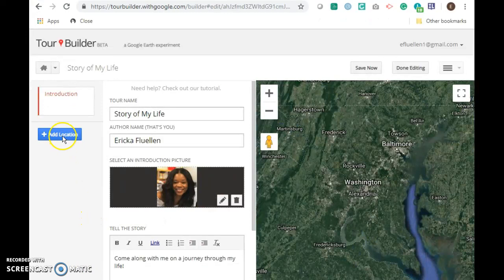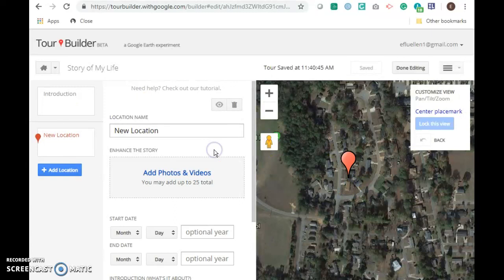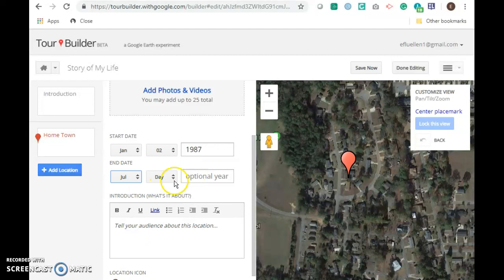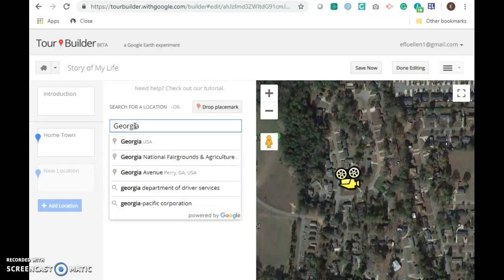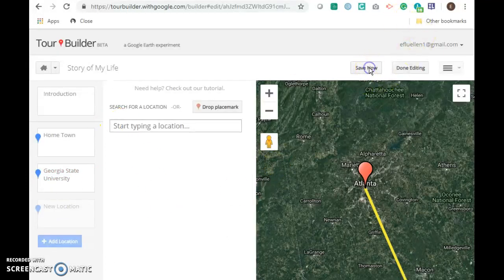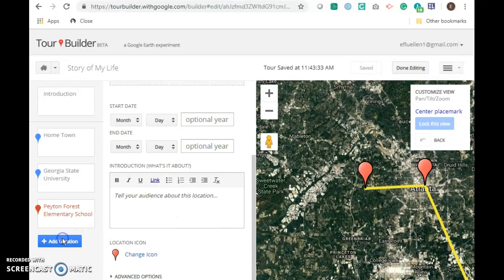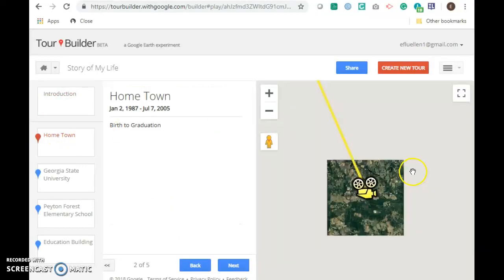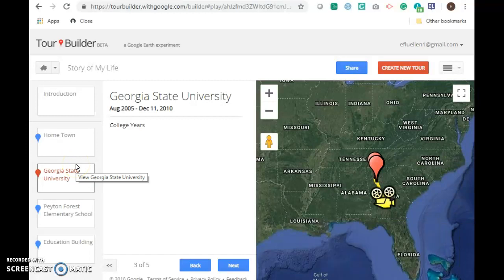Google Tour How To